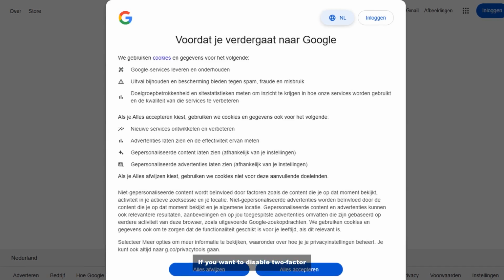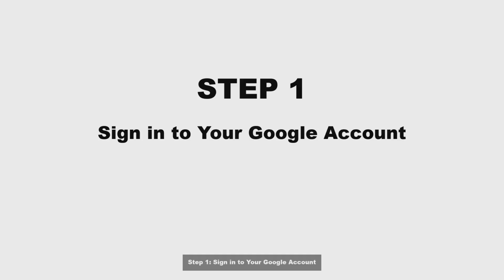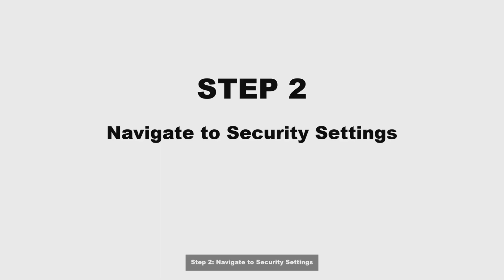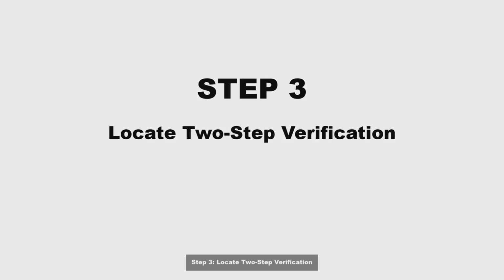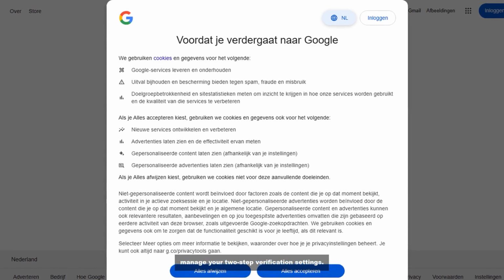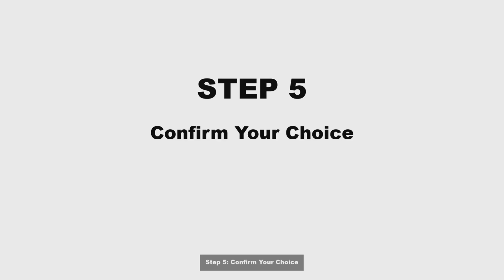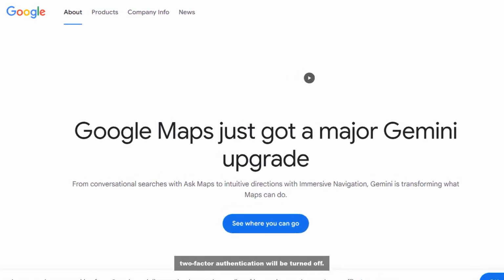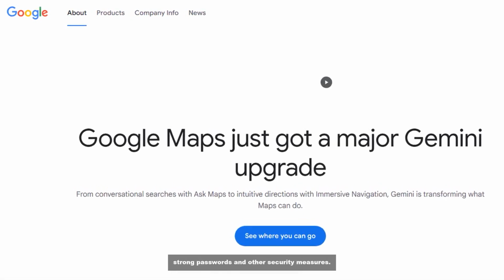How To Turn Off Two Factor Authentication On Google Account 2026 (FULL TUTORIAL)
In this video, we will show you how to turn off two factor authentication on your Google Account in 2026. This full tutorial will guide you through the steps to disable 2FA, ensuring you can access your account easily.